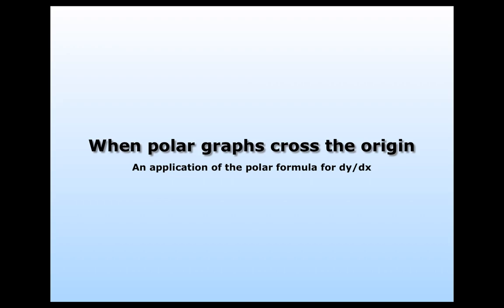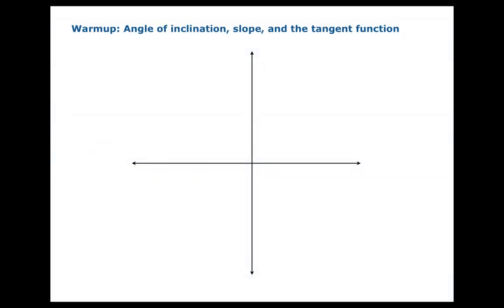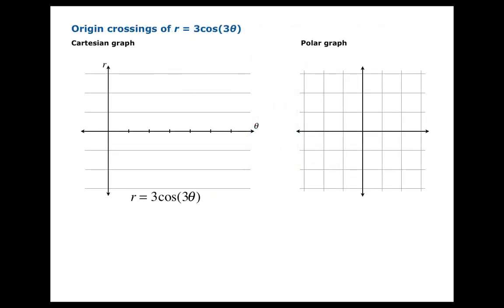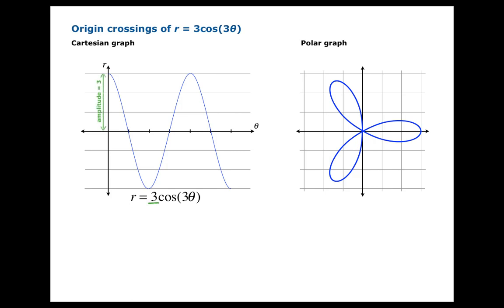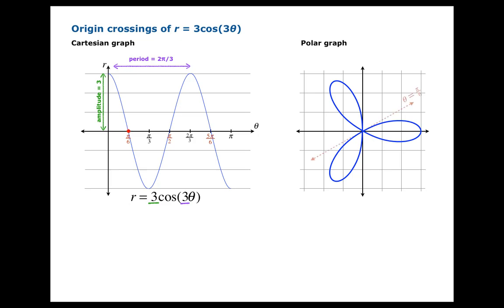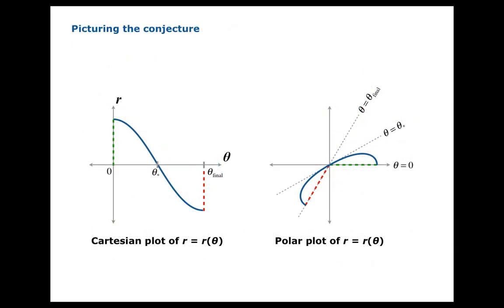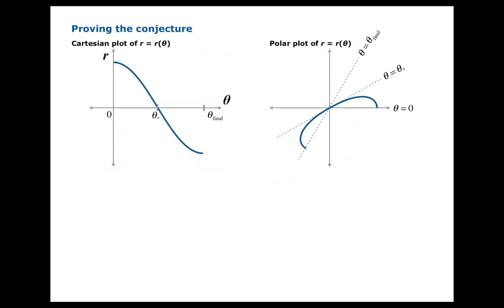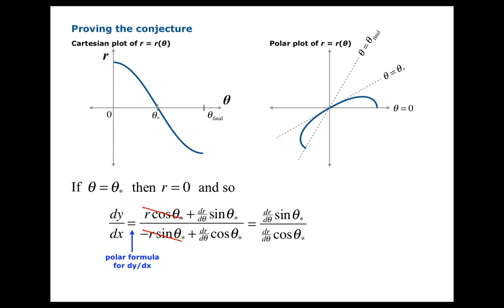When polar graphs cross the origin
How to use the polar formula for dy/dx to analyze the angle of inclination of an origin crossing.